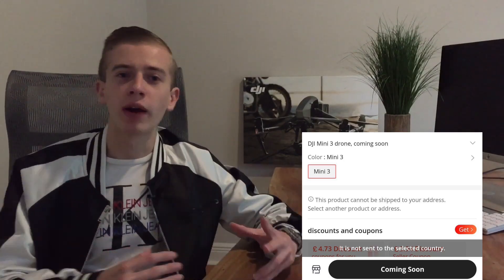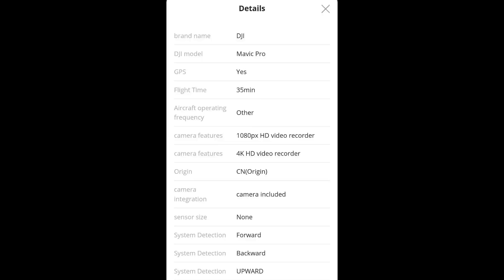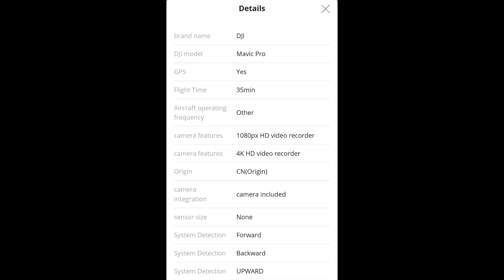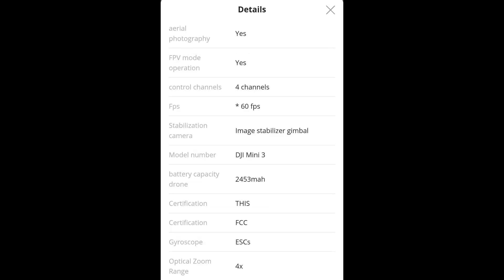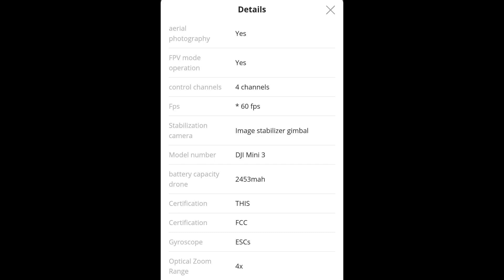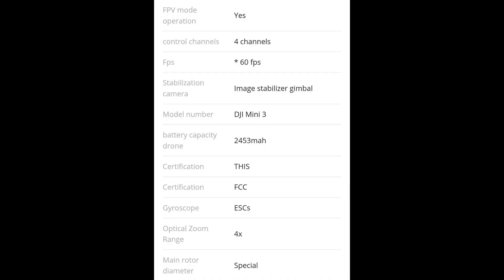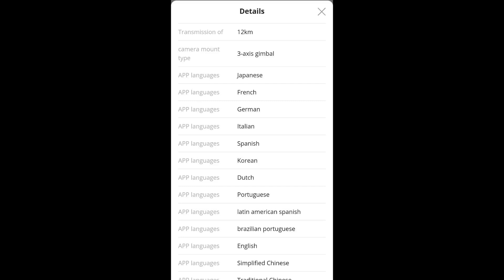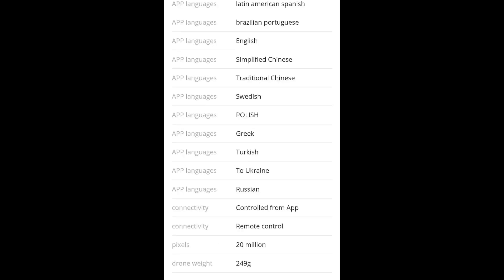DJI Mini 3 Official Specs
We finally have the specs for the Mini 3 and in today's video we talk about everything that you need to know.